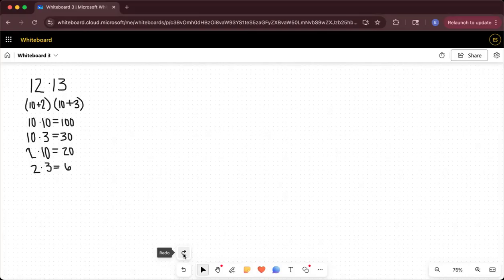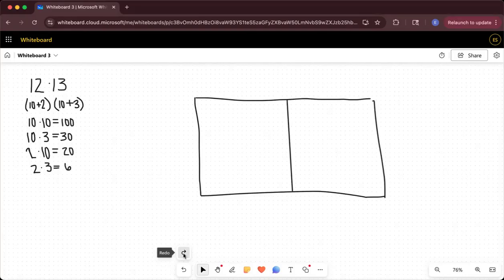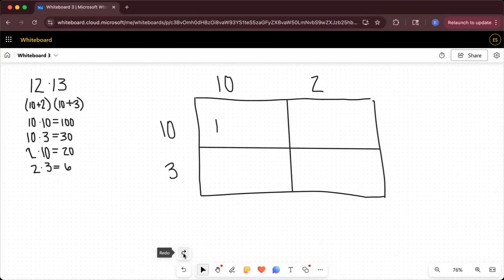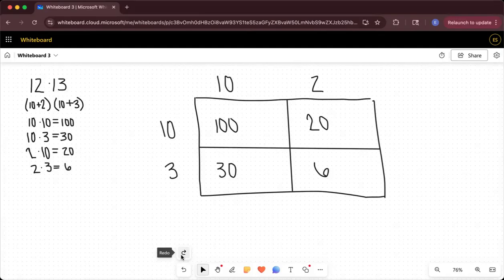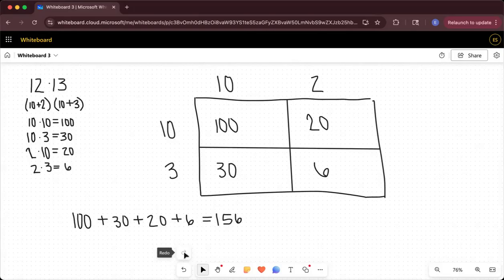TAV Project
Partial Products Algorithm for Multiplication